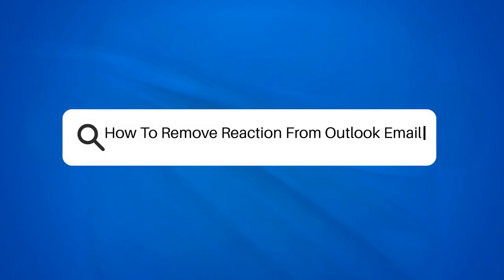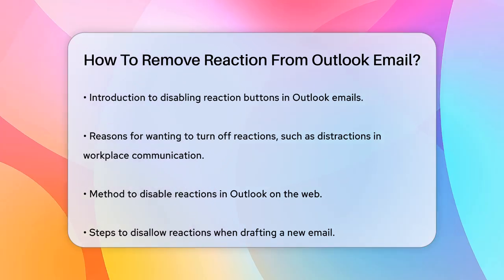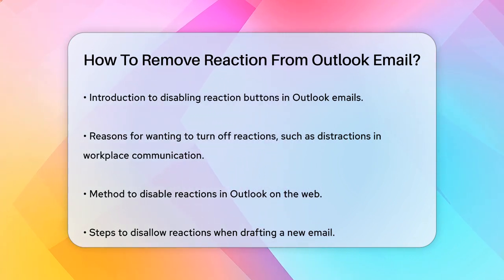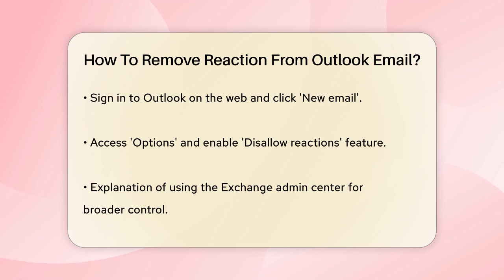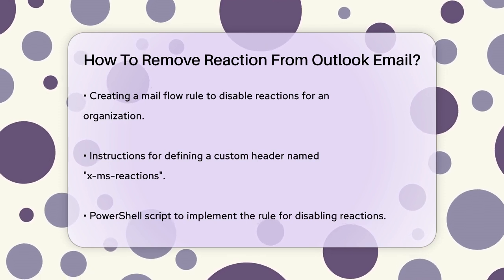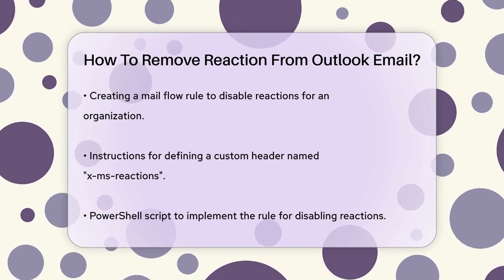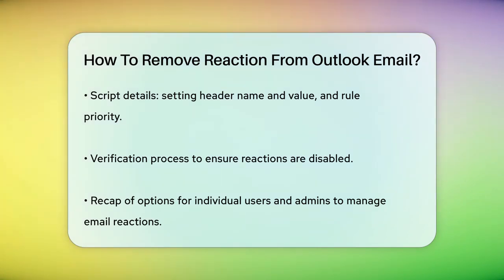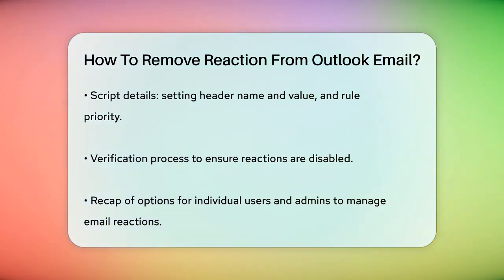How To Remove Reaction From Outlook Email? - TheEmailToolbox.com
How To Remove Reaction From Outlook Email? In this informative video, we’ll guide you on how to disable reaction buttons in Outlook emails. If you find these reactions distracting or unnecessary for your communication, there are straightforward methods to turn them off. We’ll start by showing you how to manage reactions directly through Outlook on the web, ensuring that your emails remain focused and professional.

Next, we’ll cover a more advanced approach for administrators looking to implement organization-wide changes. By utilizing the Exchange admin center, you can create a mail flow rule to disable reactions for all emails sent within your organization. This method involves setting a custom SMTP header that instructs Outlook to prevent reactions from being displayed.

Lastly, we’ll provide tips on how to verify that the reactions have been successfully disabled. Whether you’re an individual user or an admin overseeing company policies, this video will equip you with the necessary steps to maintain a distraction-free email environment.